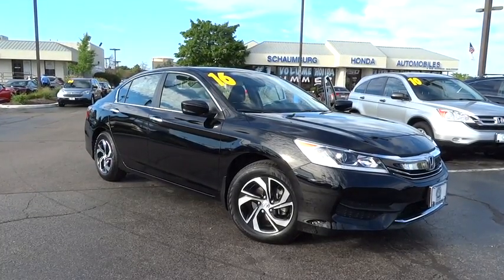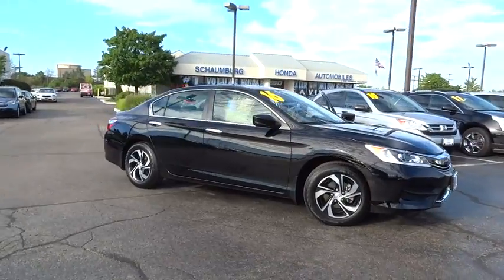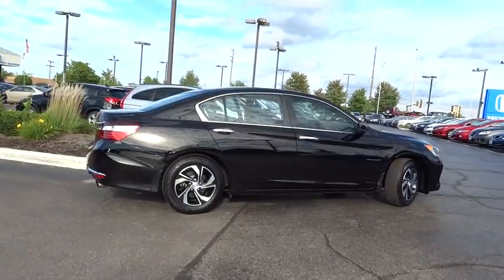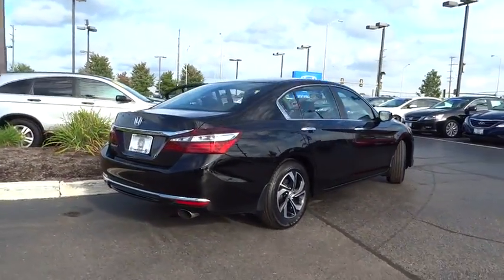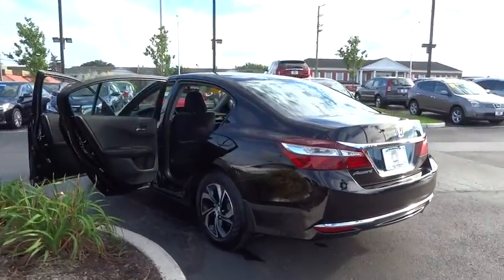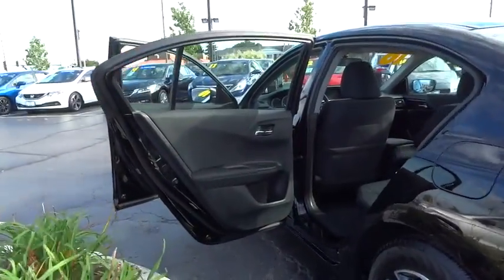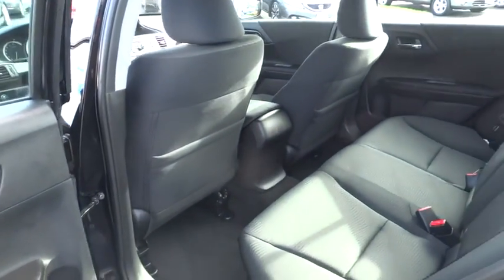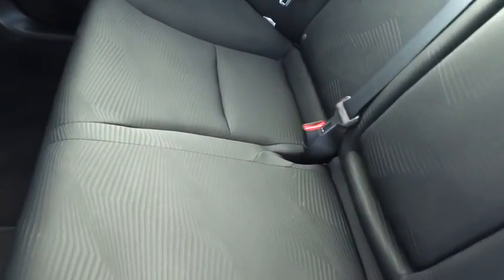2016 Honda Accord Schaumburg, Arlington Heights, Elgin, Naperville, Lisle, IL 14721P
Schaumburg Honda
750 E Golf Rd

SUPER CLEAN 2016 Honda Accord LX, CLEAN CARFAX AND ONLY ONE OWNER, Bluetooth, Hands-Free, and BACKUP CAMERA. 4D Sedan, CVT, FWD, Crystal Black Pearl, and Black Cloth. Want to stretch your purchasing power? Well take a look at this fantastic-looking 2016 Honda Accord. This Accord is nicely equipped with features such as 4D Sedan, BACKUP CAMERA, Black Cloth, Bluetooth, Hands-Free, CLEAN CARFAX AND ONLY ONE OWNER, Crystal Black Pearl, CVT, FWD, and SUPER CLEAN 2016 Honda Accord LX. This terrific Honda is one of the most sought after used vehicles on the market because it NEVER lets owners down. brbrAt Schaumburg Honda Automobiles we have the perfect Honda fit for you. It doesn’t matter if you are from Schaumburg, Elmhurst, Chicago, Crystal Lake, Skokie, or any part of Northeastern Illinois, we have just the Honda vehicle that you are looking for. At Schaumburg Honda Automobiles we have the perfect Honda fit for you. It doesn’t matter if you are from Schaumburg, Elmhurst, Chicago, Crystal Lake, Skokie, or any part of Northeastern Illinois, we have just the Honda vehicle that you are looking for.New Honda, Used, Preowned, Certified. Valley Honda, We have cars under 10k and some under 5k.